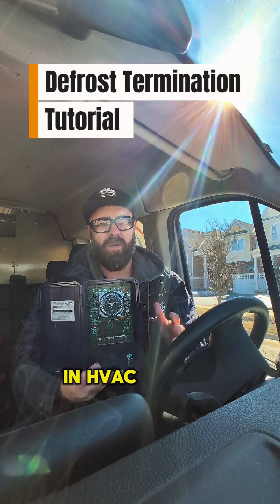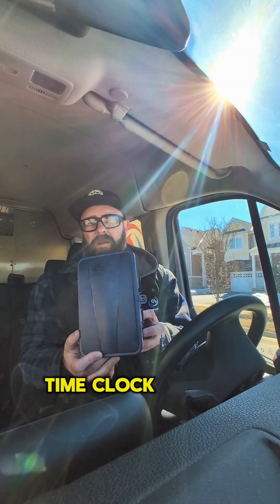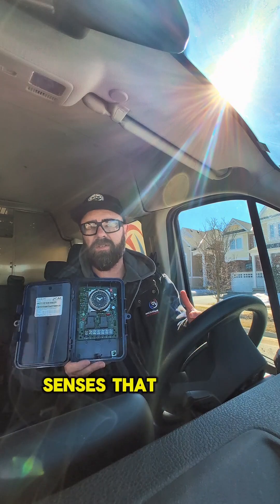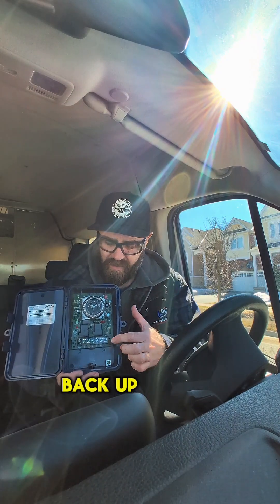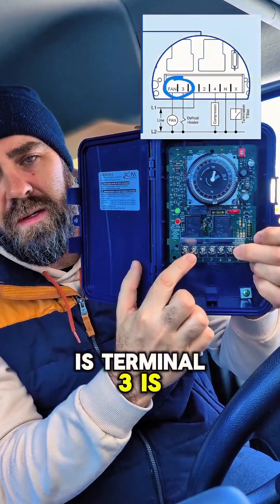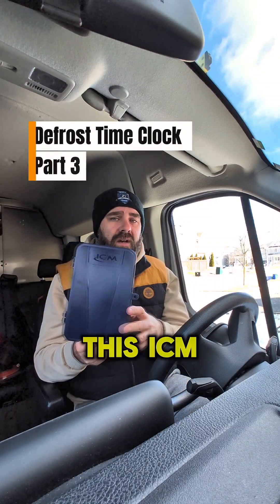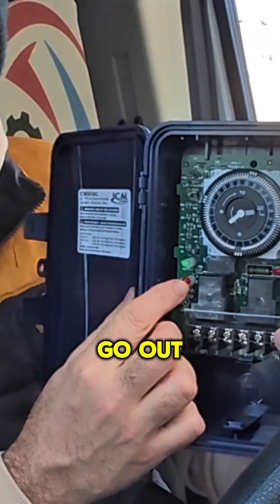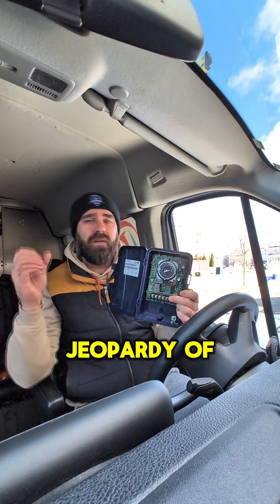Defrost Time Clock Tutorial - ICM Control Defrost Time Clock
We discuss how a defrost time clock operates using an ICM Controls Defrost Clock as our example.

A defrost time clock initiates defrost of the evaporator coil in refrigeration applications.  In most cases, there are 4 defrost cycles daily ranging from 30 to 60 minutes per cycle.

When the clock initiates a defrost cycle, the compressor is stopped as well as the fans.  Resistive heating elements are powered to melt the ice.  The defrost cycle will end on time or on temperature as explained in the video.